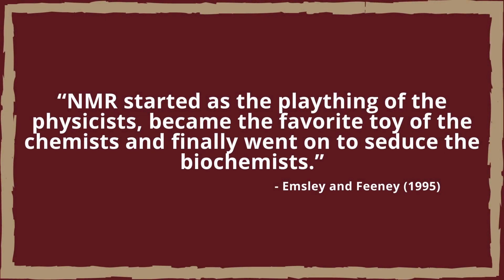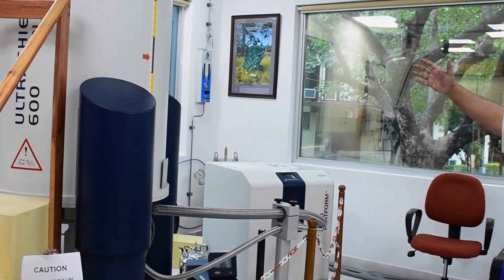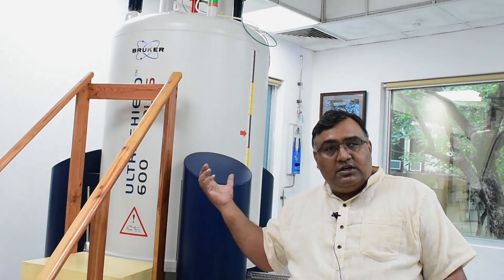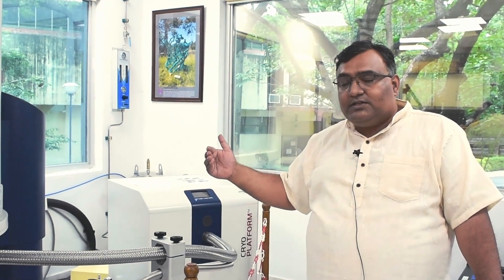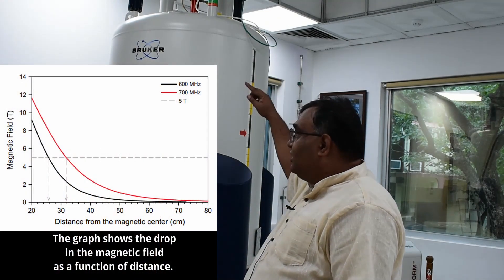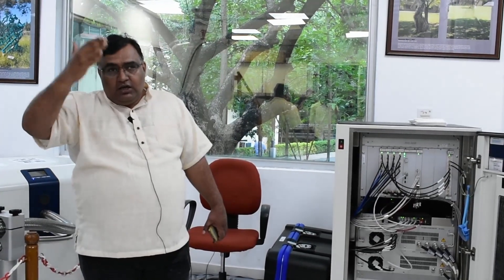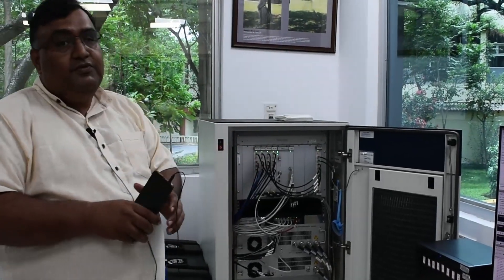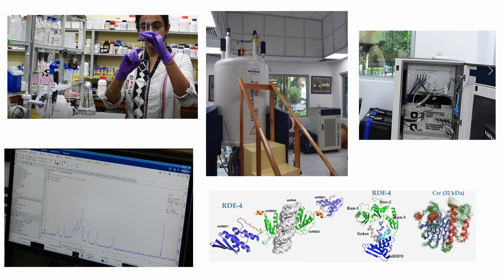Making sense of the instrumentation for NMR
If you have been to science labs, you might have seen big machines like in an NMR set up and a mesh of many wires running around. It can seem intimidating. So, here we try to explain you step by step what each unit does.
Video by Gnana Pratheek from University of Hyderabad.